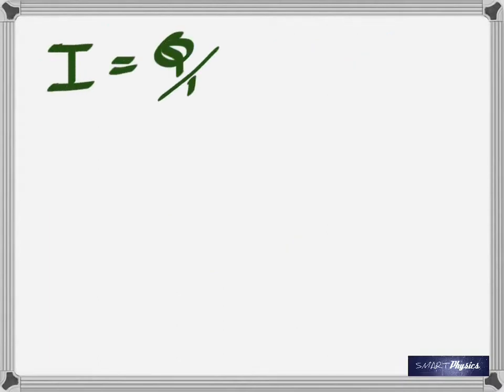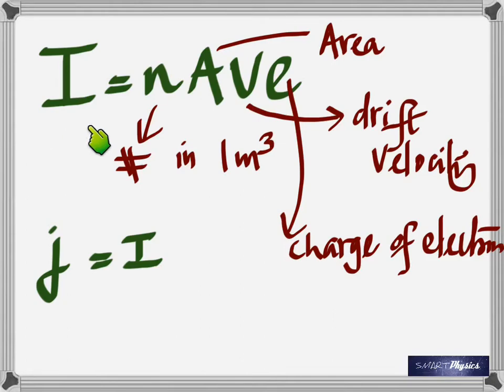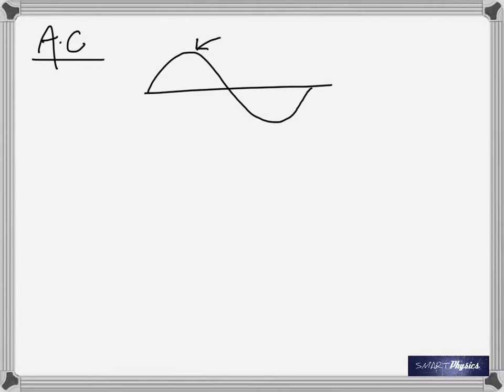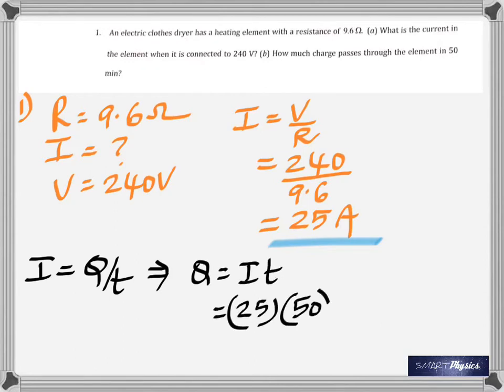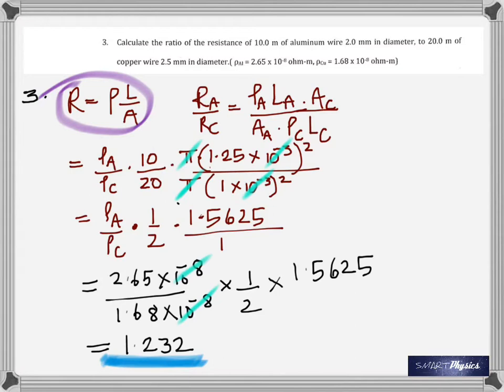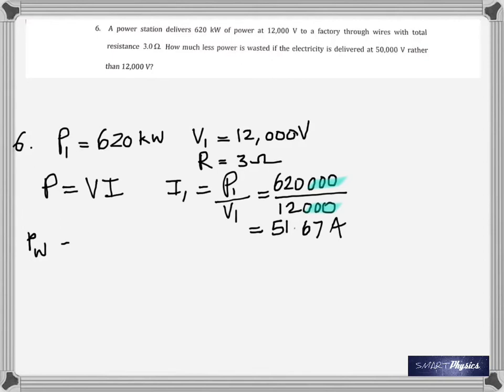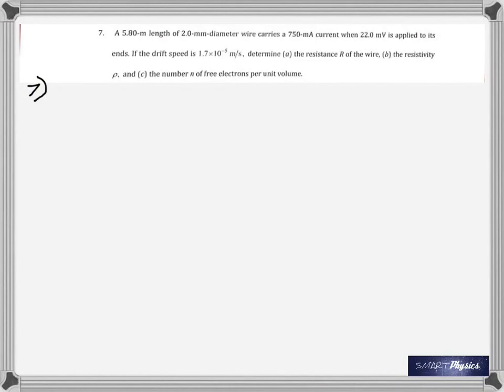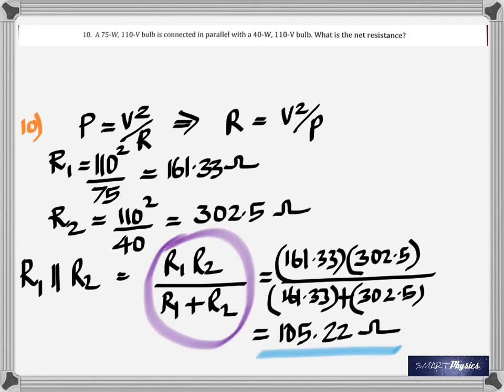Problems on Ohm's Law. Resistivity .Electrical Power